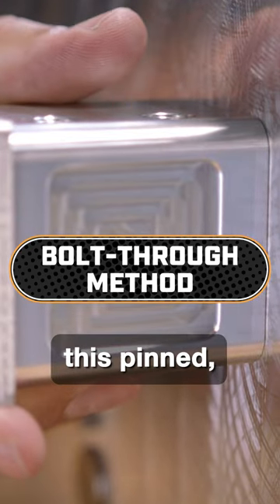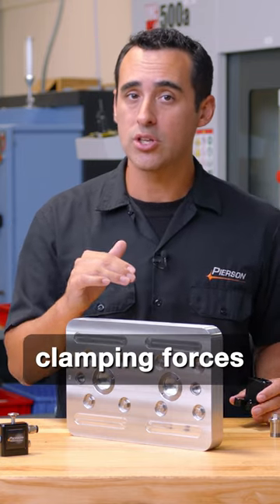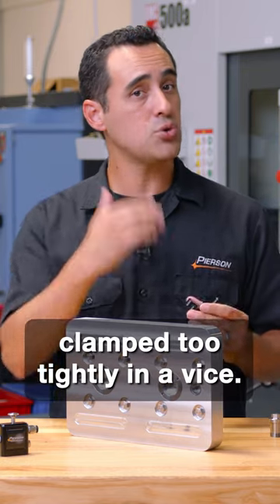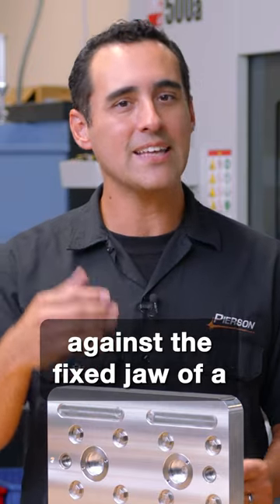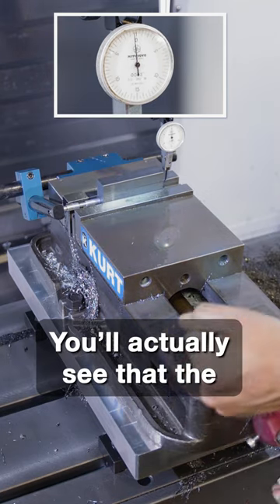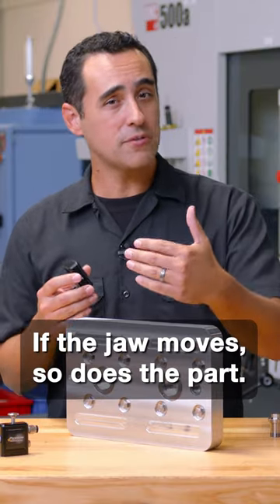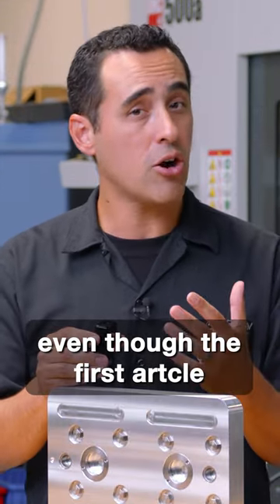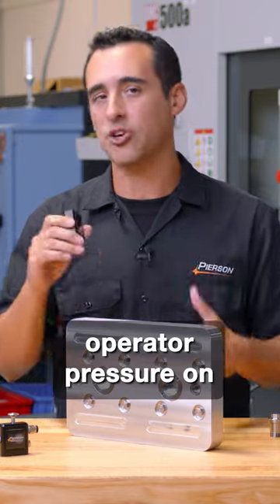Get Consistent Accuracy Using NO CLAMPS❌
Check out how our Pallet System achieves consistent accuracy WITHOUT using CNC Workholding Clamps!
🎥 Head to our Fixture Friday playlist to watch the entire Fixture Friday 16 episode!